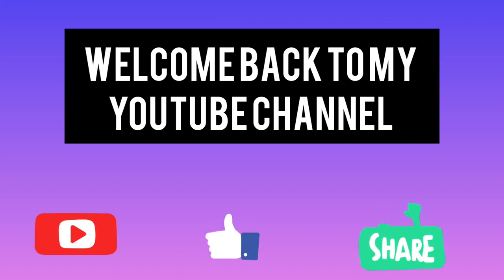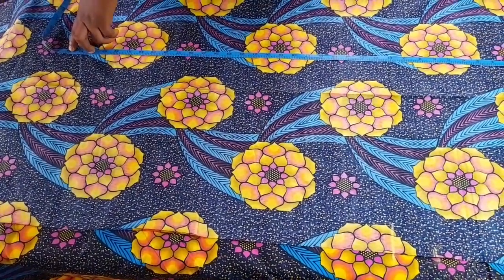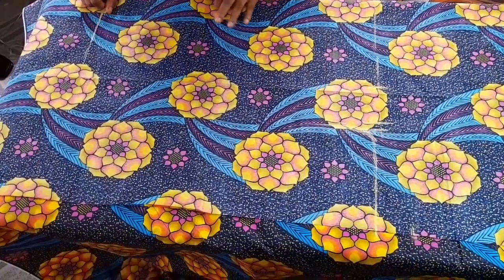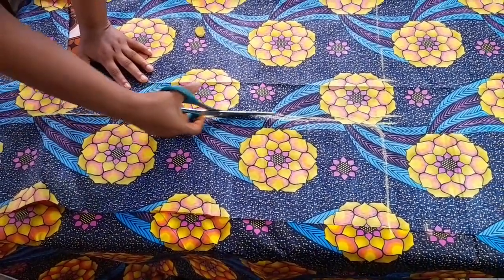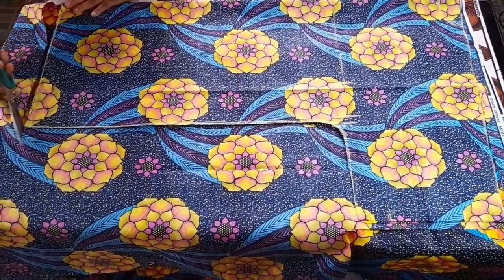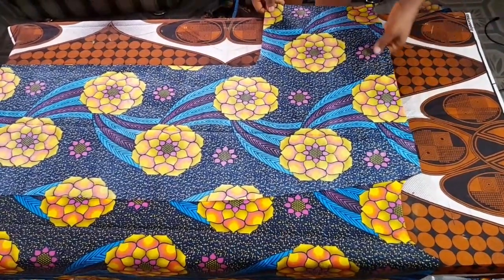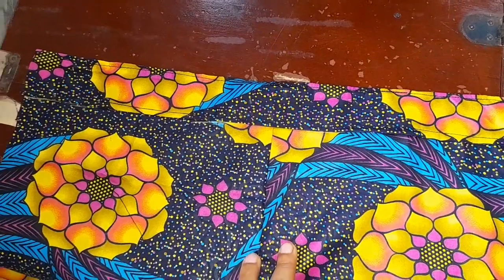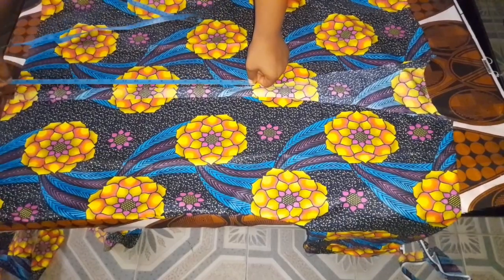HOW TO SEW A KIMONO JACKET